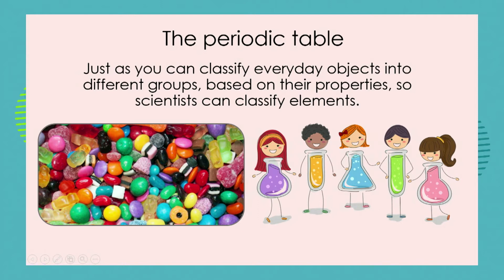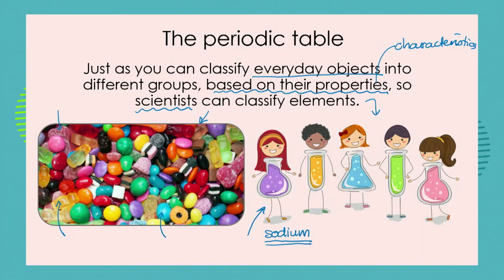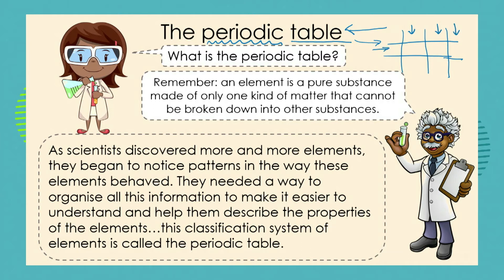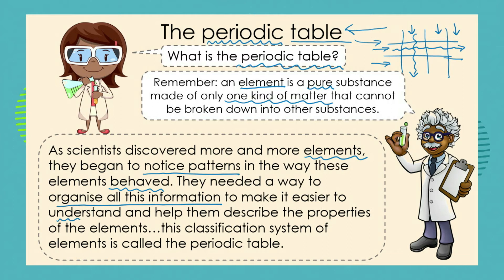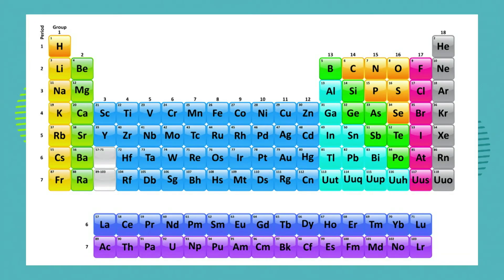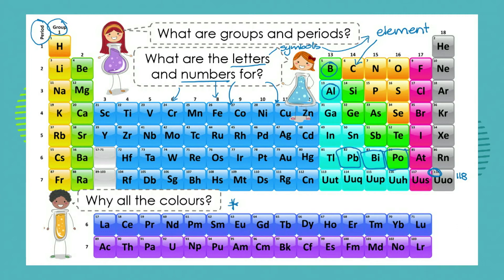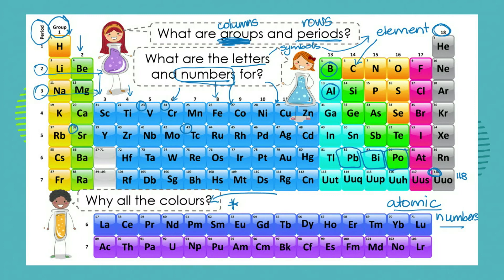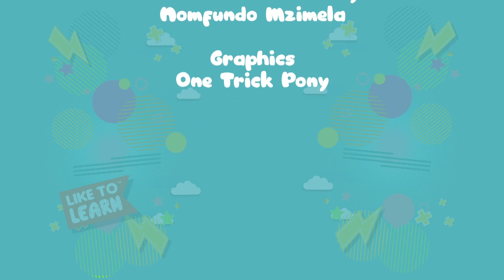Grade 7: Natural Science: Episode 33: Term 2: Periodic Table: What is the Periodic Table?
In this lesson we learn about the periodic table.